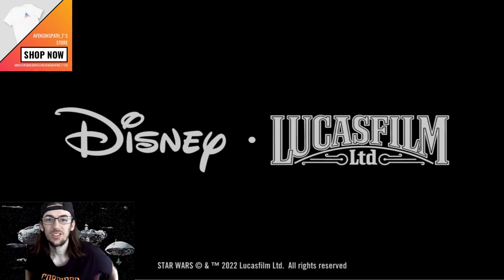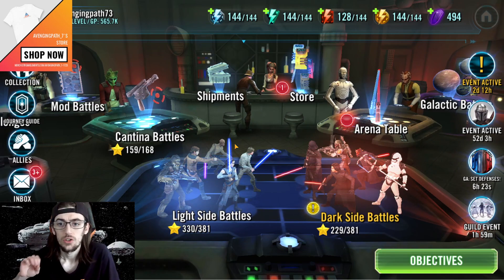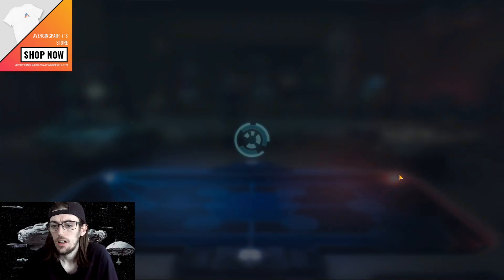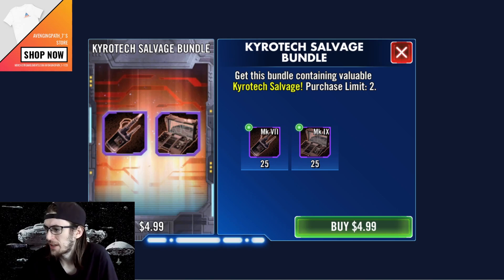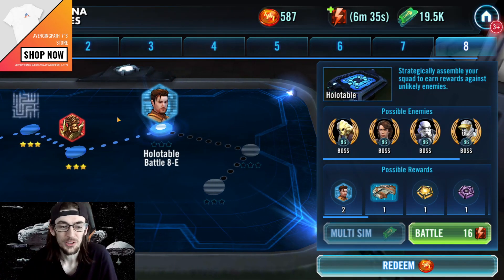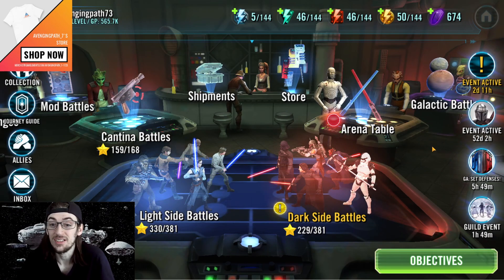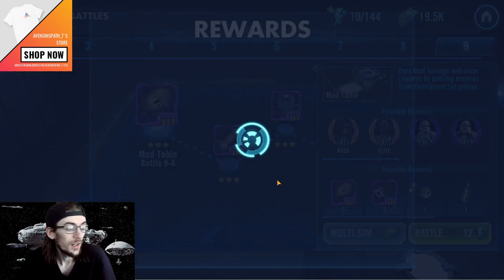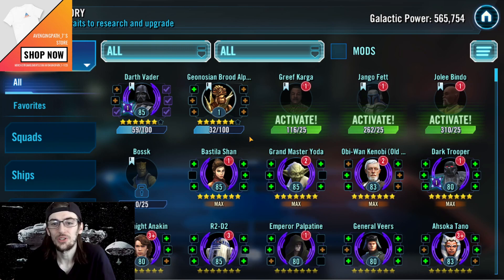Young Boy Rambles about Star Trek vs. Star Wars |SWGOH DAY 145 | Following the APGAINS Farming Guide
Unlocking CLS and SO MUCH MORE!!  Star Wars Galaxy of Heroes Free 2 Play Day 145

Playing Star Wars Galaxy of Heroes every day and enjoying our daily discussions! We're talking about Star Wars, Marvel, DC, Game of Thrones, Music, and anything else that we enjoy. Enjoy Nerd Culture and Community!